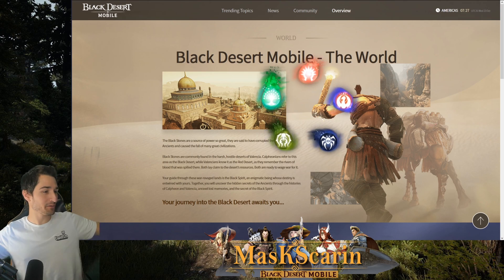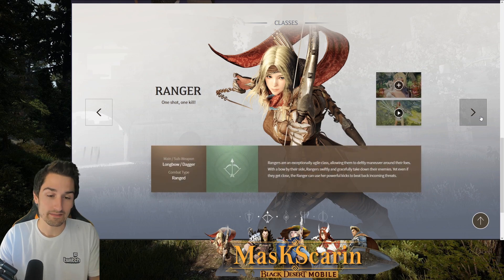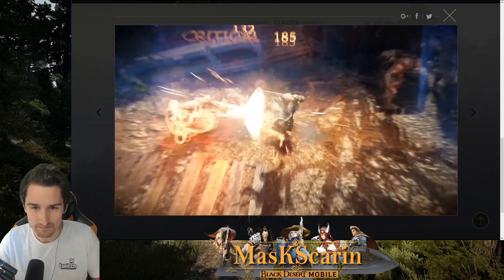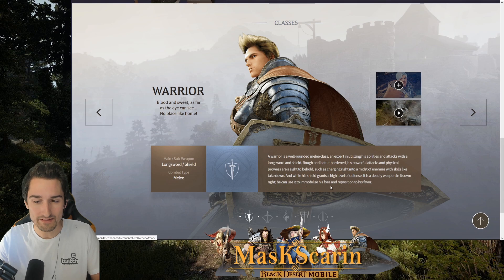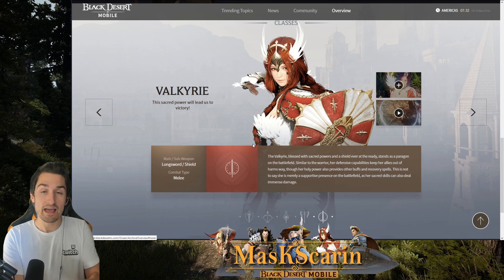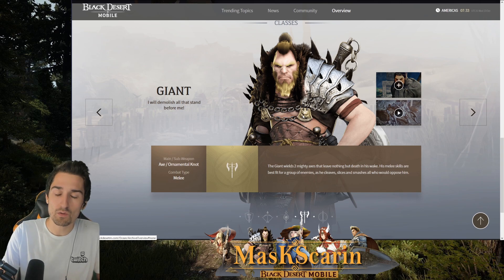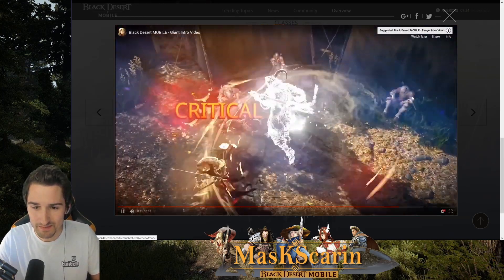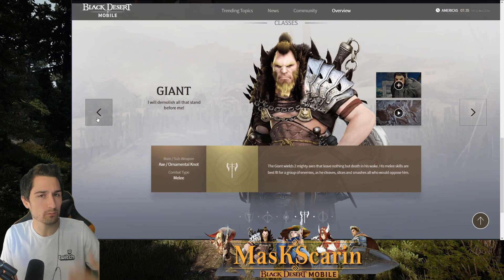1 DAY UNTIL LAUNCH! Available Class Review! Which One Will You Choose!? | Black Desert Mobile Global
1 DAY UNTIL LAUNCH! Available Class Review! Which One Will You Choose!?
Join our growing discord community for all things Black Desert Mobile

Stay Classy!